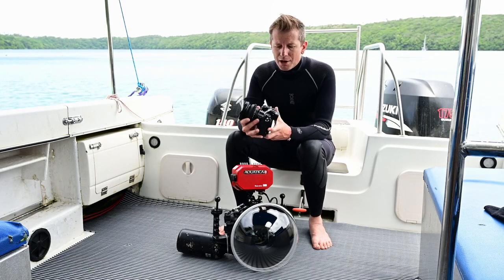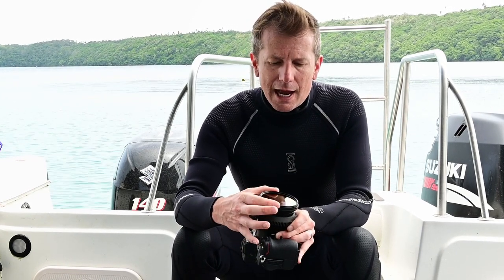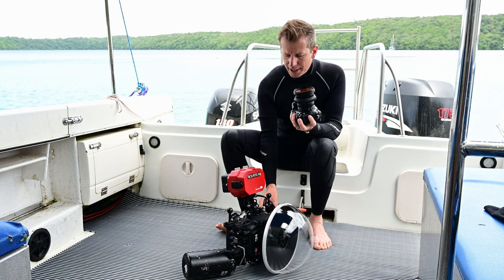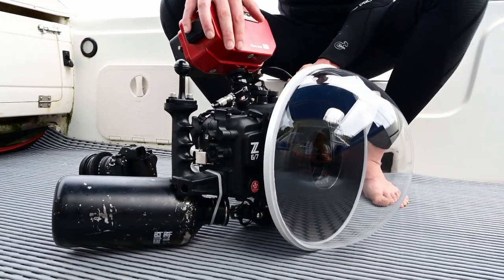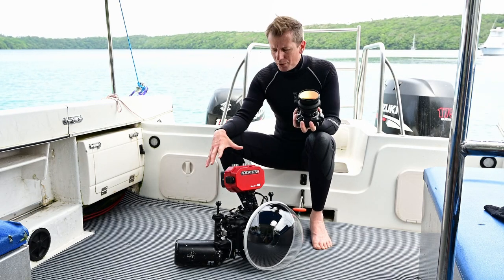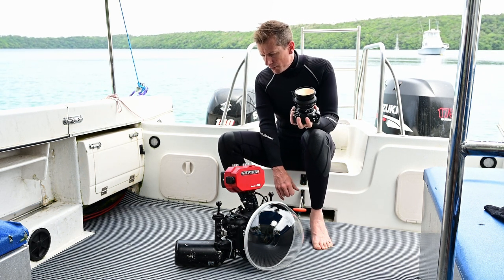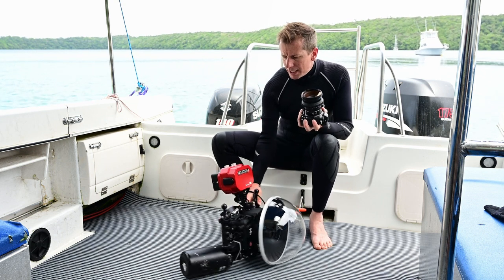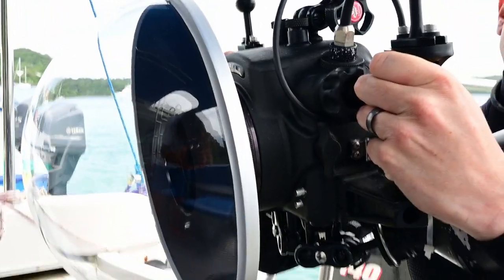Quick Review | Nikon Z7 Camera | Aquatica 5HD Monitor & Z6/7 Housing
A quick review of the Nikon Z7, Aquatica 5HD Monitor & Aquatica Z6/7 Housing.

This was my set up for a month of shooting over under photographs of Humpback Whales whilst in Tonga with Swimming with the Gentle Giants.

For more info on the custom 12" dome ports I build for over under photographs visit:

Say hello on socials...